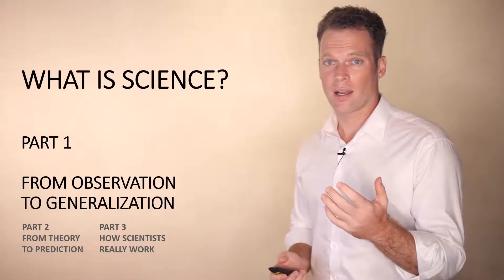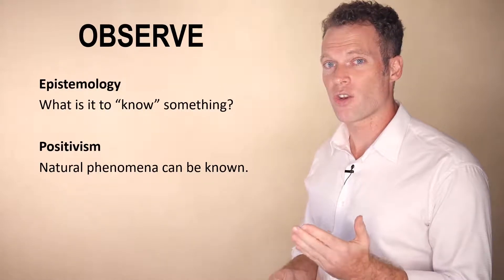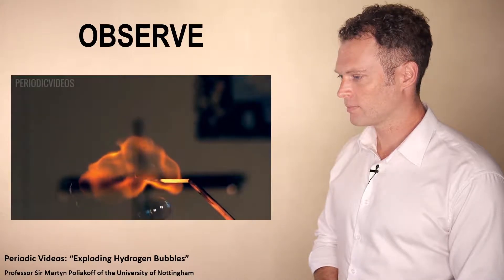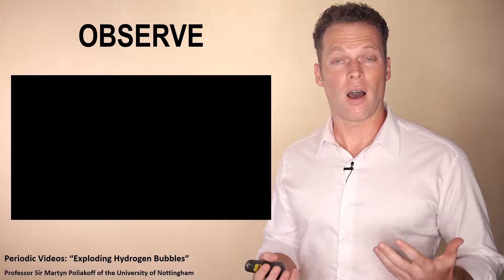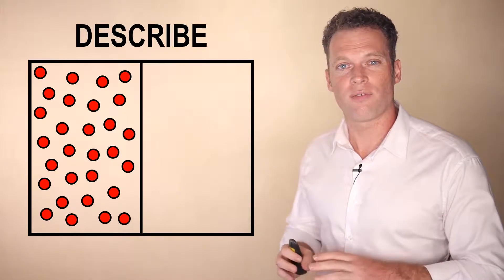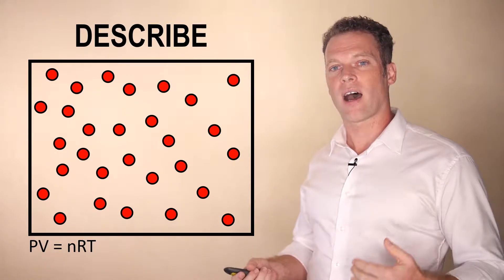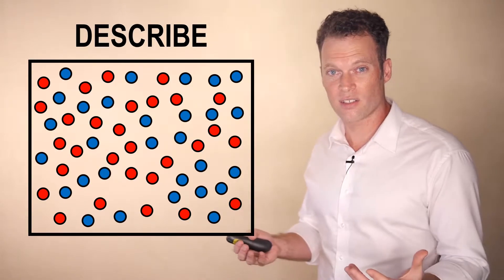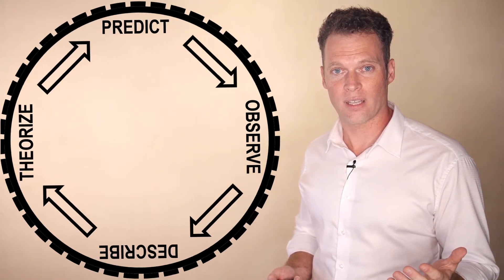What is Science Part 1 From Observation to Generalization